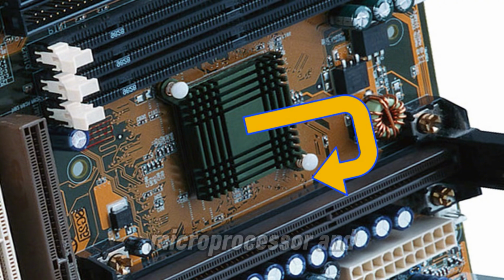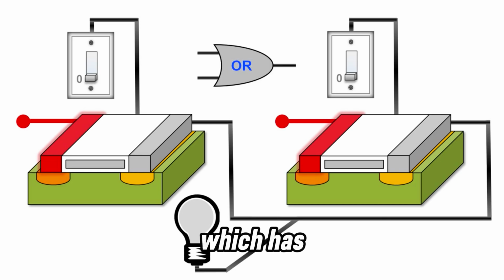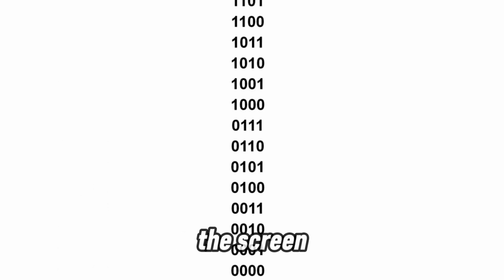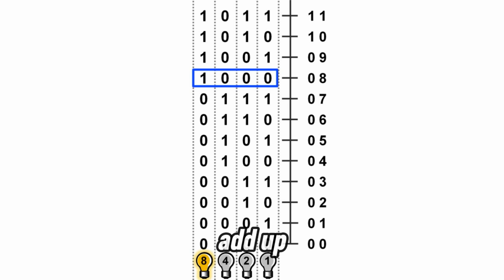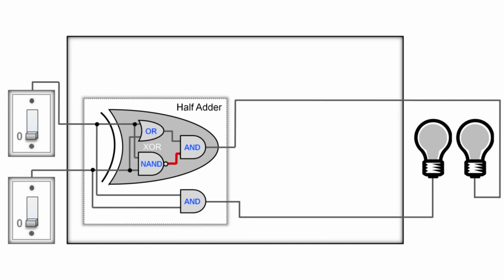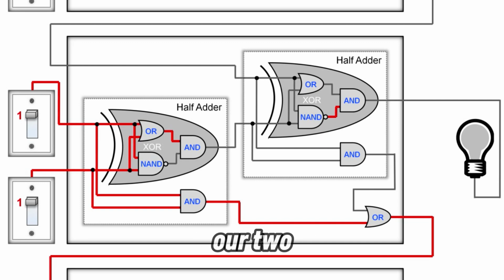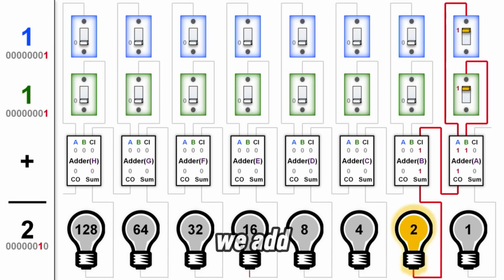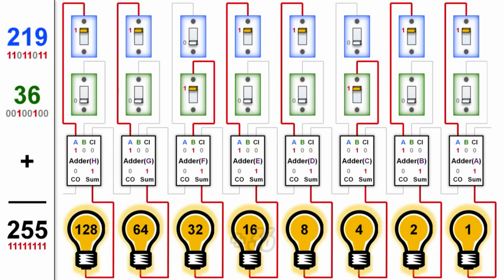🧮 How TRANSISTORS Do MATH – The Foundation of Computing! 💡💻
How does your computer perform complex calculations using just 1s and 0s? 🤔 It all starts with transistors, the tiny electronic switches that power every modern processor! In this video, we'll break down how transistors perform math operations using logic gates and binary arithmetic.

If you love tech, electronics, or just want to understand how computers "think," this video is for you! 🚀